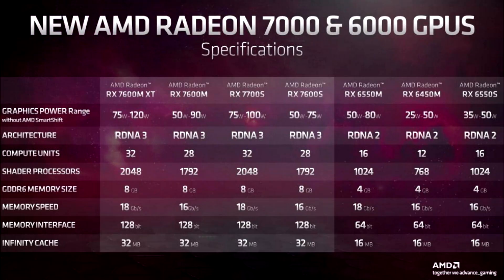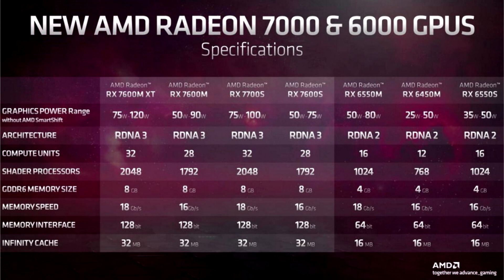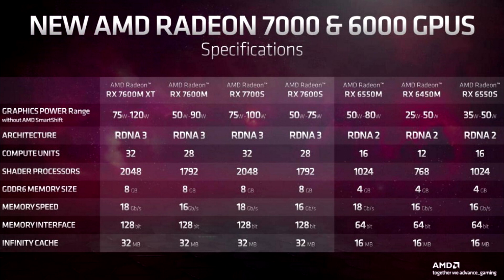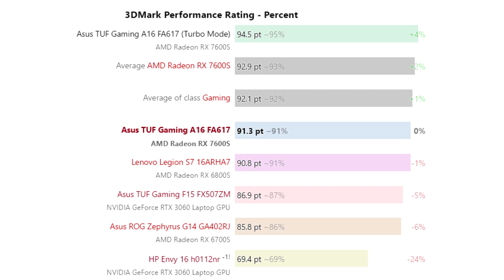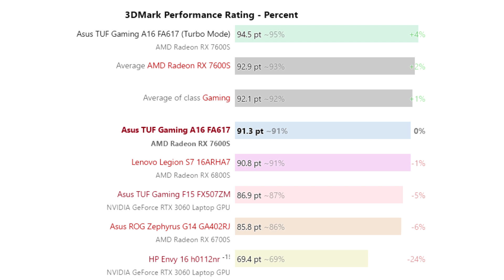The first tests of the AMD Radeon RX 7600S laptop video card have appeared